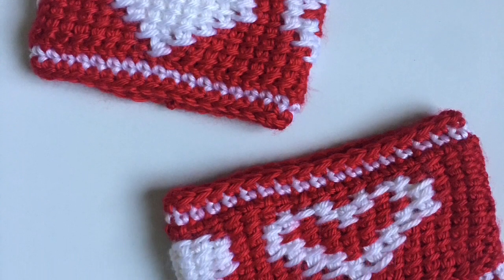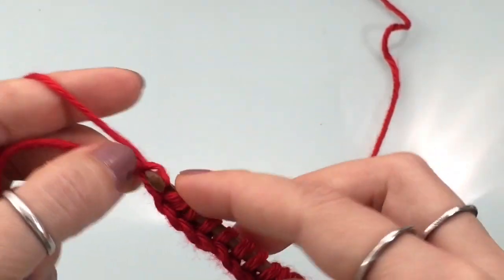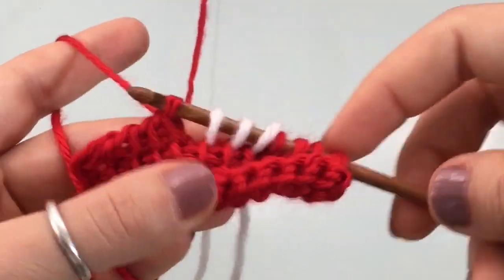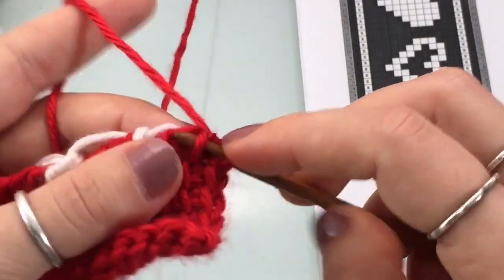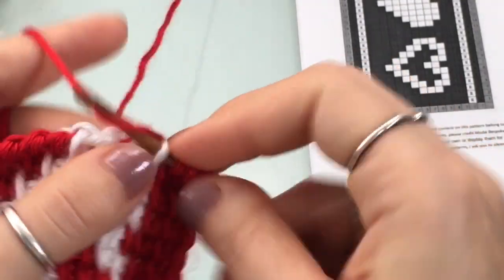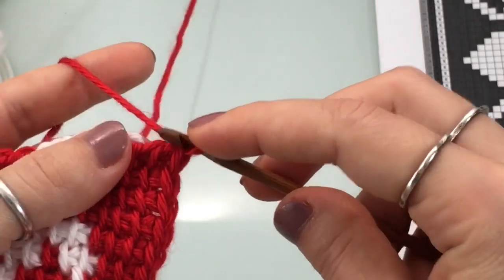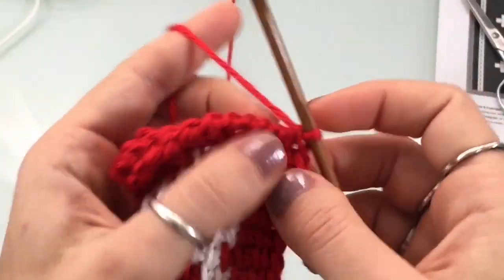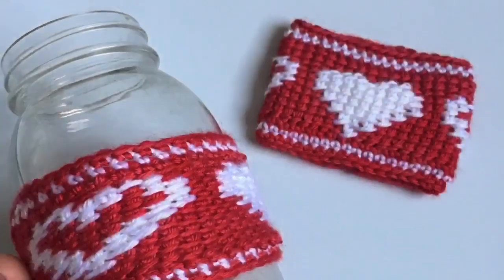Heart Cozy, Tunisian Crochet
Regular Tunisian hooks (aluminum)

Afghan Tunisian Hooks (bamboo)

Double-ended hooks (aluminum)):